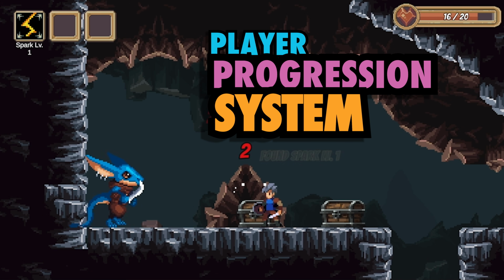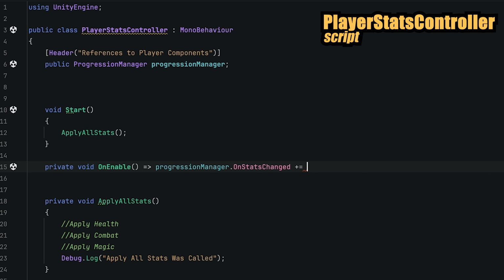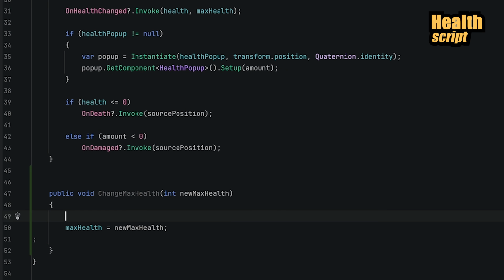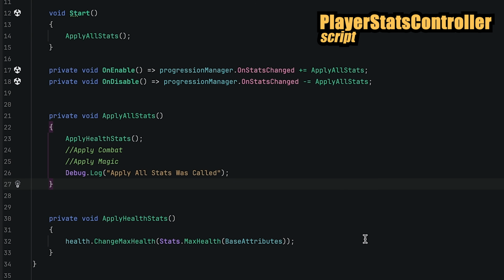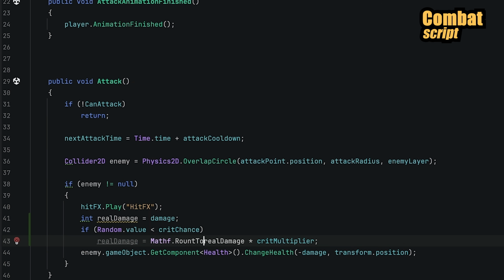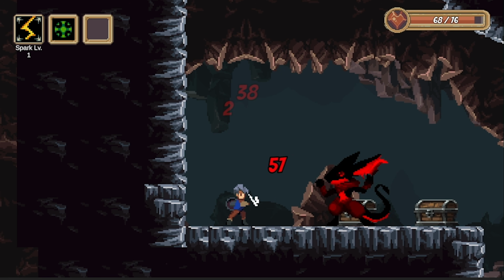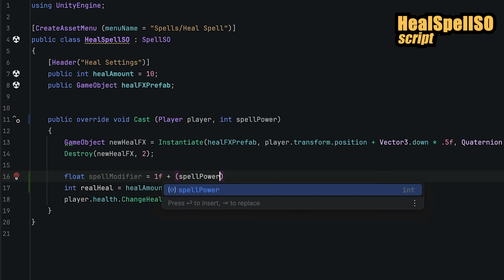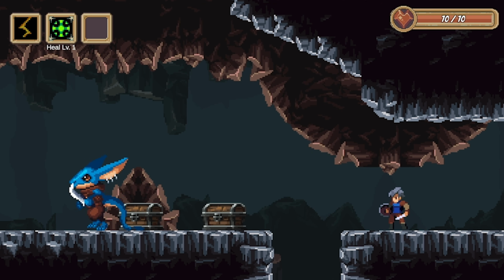Player Stats Controller (Unity) | Progression System | Episode 04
In this episode, we take our Progression System to the next level by finally connecting our player’s stats to actual gameplay mechanics through a dedicated PlayerStatsController.

Up until now, our attributes and stat calculations have existed mostly as data. In this video, we bridge the gap between progression and combat by making those stats directly impact how our character performs in-game.

Rather than scattering stat calculations throughout multiple systems, we'll centralize them into a specialized controller that acts as the connection point between our progression system and gameplay mechanics. This keeps our architecture organized, maintainable, and much easier to expand as our RPG grows.

In this video, we'll cover:

Creating a dedicated PlayerStatsController
Connecting progression stats to gameplay systems
Scaling Max Health through player attributes
Increasing Attack Power with character progression
Applying Healing bonuses from stats
Calculating Spell Damage from player attributes
Integrating Critical Hit Chance into combat
Keeping combat and progression systems cleanly separated

By the end of this episode, our progression system will finally have meaningful impact on gameplay, creating a solid foundation for more advanced RPG mechanics throughout the rest of the series.

ASSETS USED IN THIS VIDEO:
Fantasy Minimal Pixel Art GUI